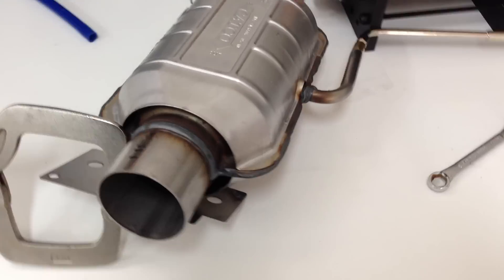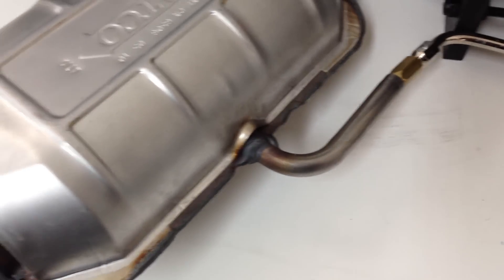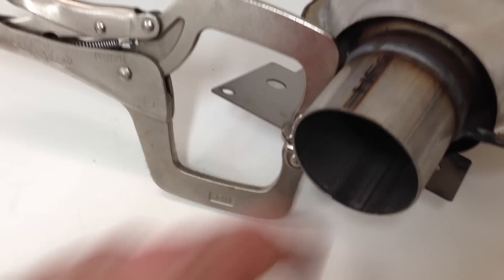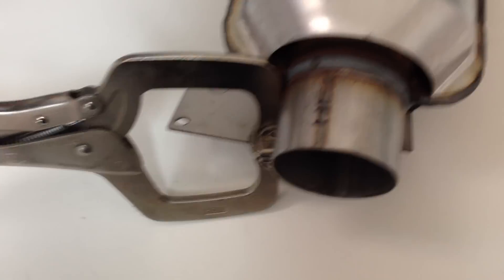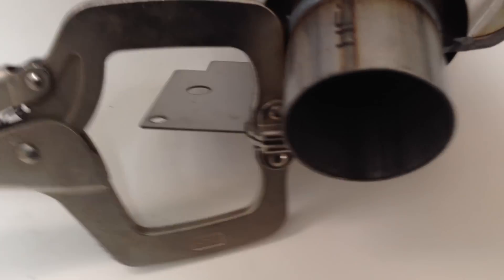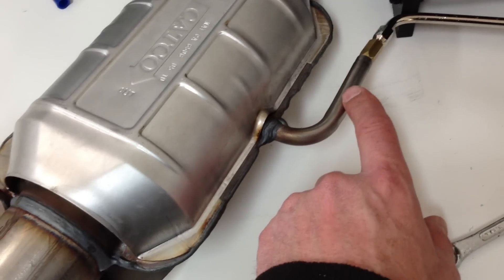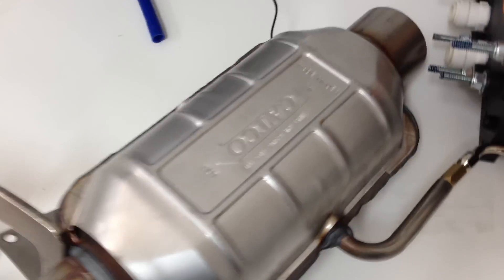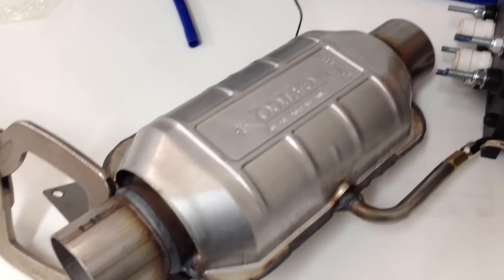H-CAT video 7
I want to thank Justin Church of JDCproducts for getting this all started. Because of your research this had been possible.

I was able off video to reduced the watts to only 45 and maintain the temperature of the cat.
I don't understand how there can be so much heat energy out of only 45 watts.

I'll have a hho heater build before the end of next week!!